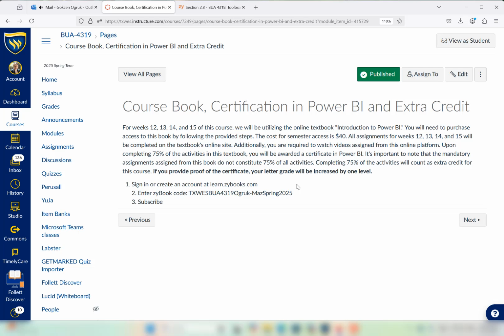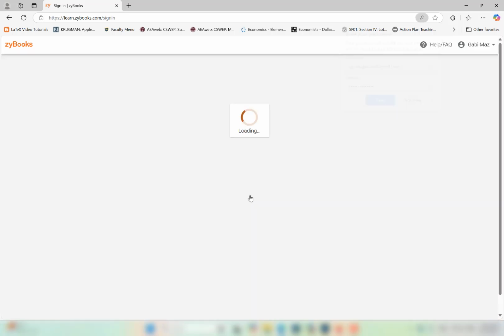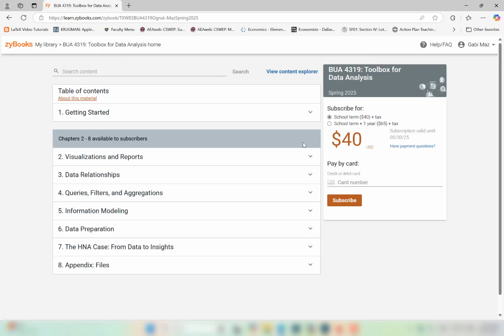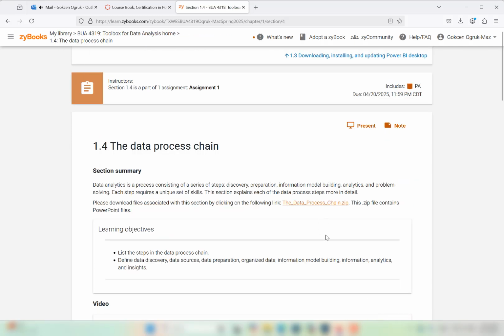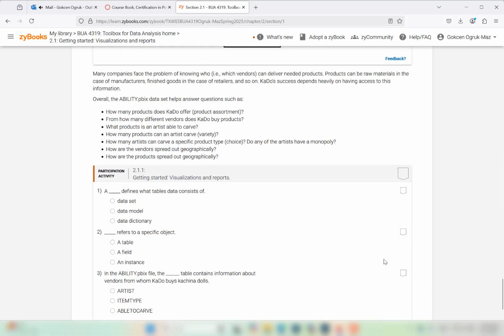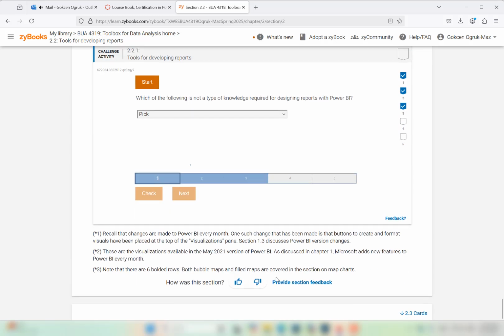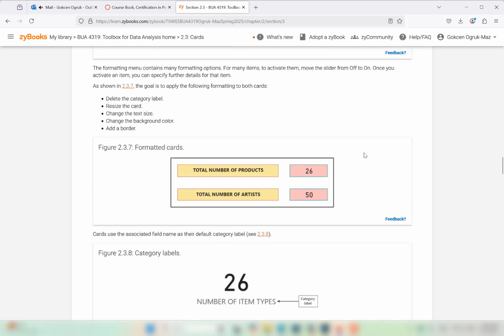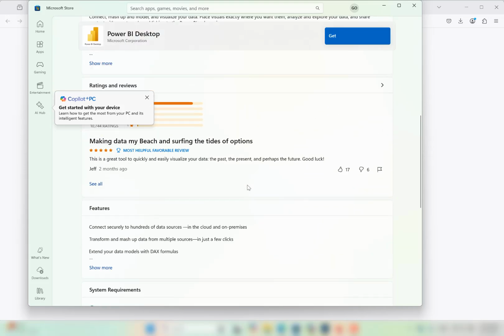Introduction to Power BI and Textbook